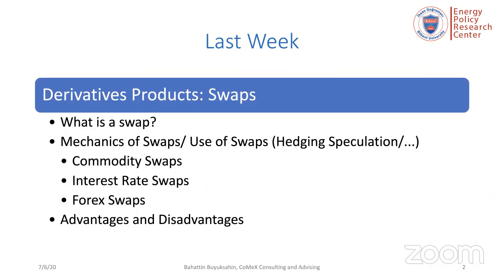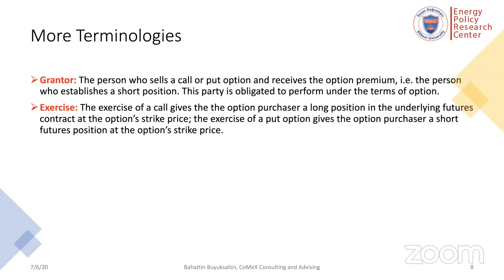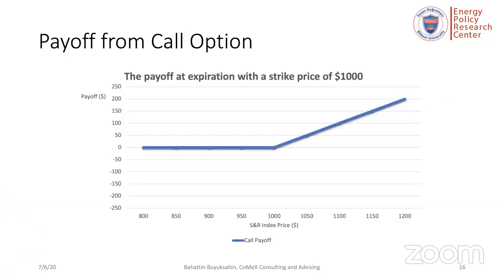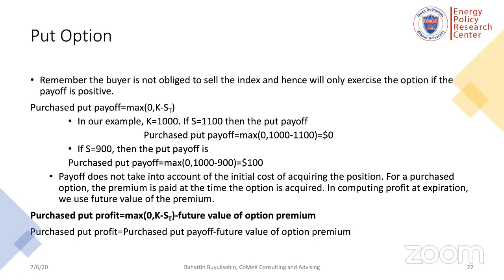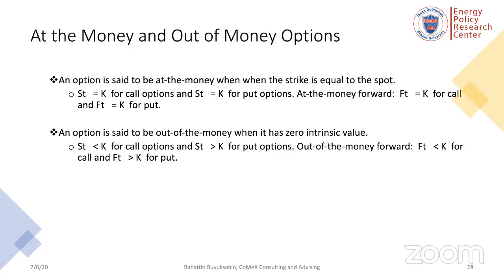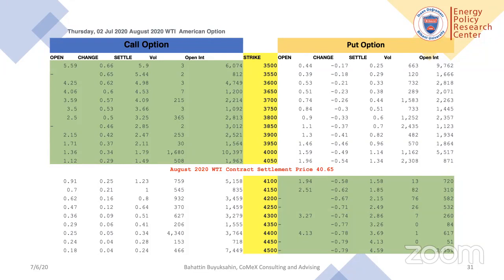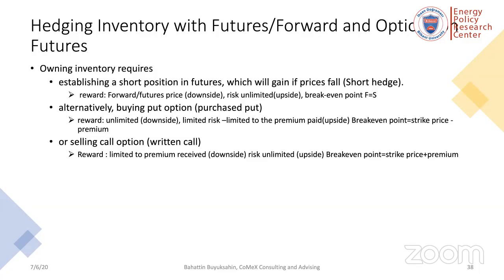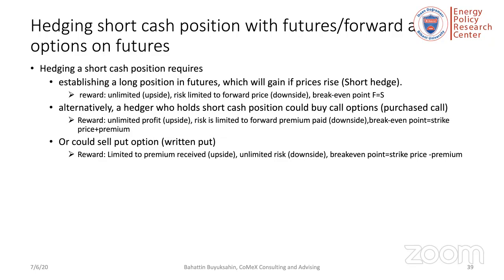Introduction to Derivatives 5/5: Derivatives Products: Options - Bahattin Büyükşahin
Today's Topics: Derivatives Products: Options
Mechanics of Call and Put Options
Moneyness of Options
Hedging using Options